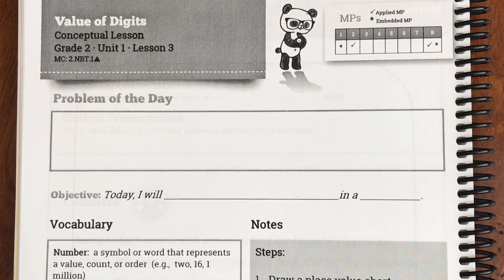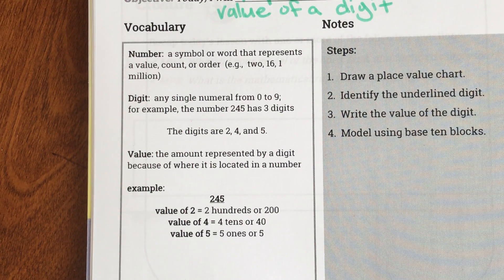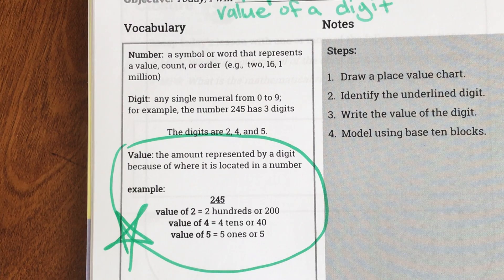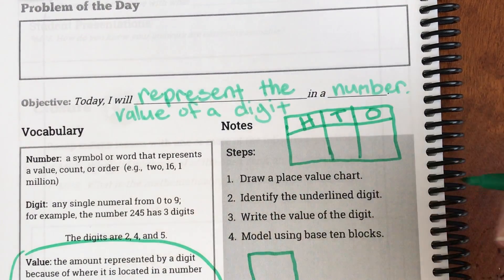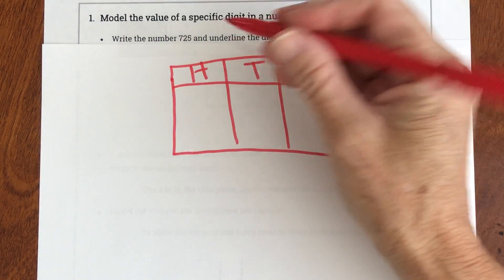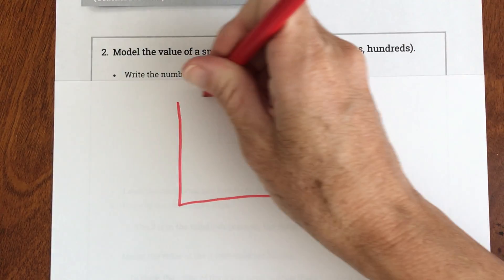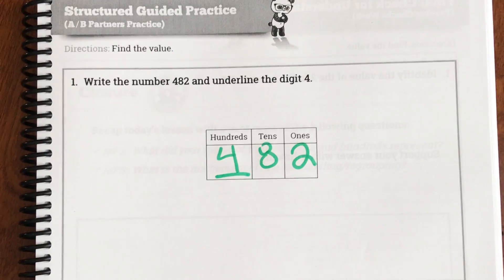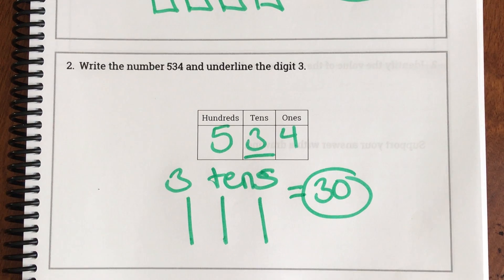2nd Grade 20/21 Lesson 1-3